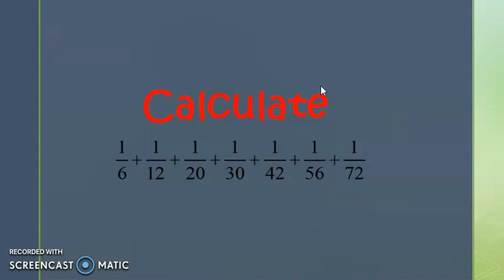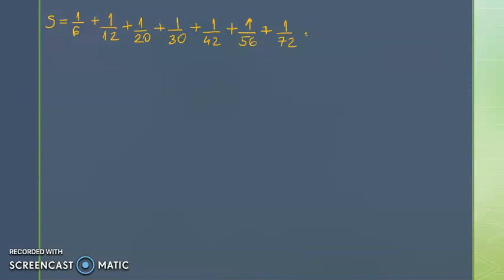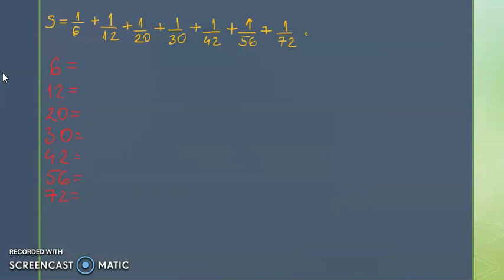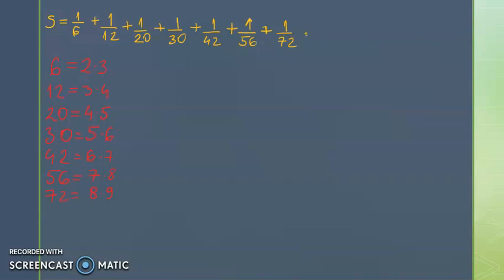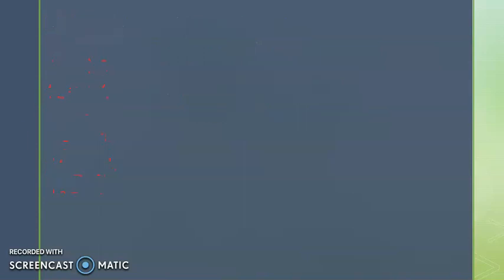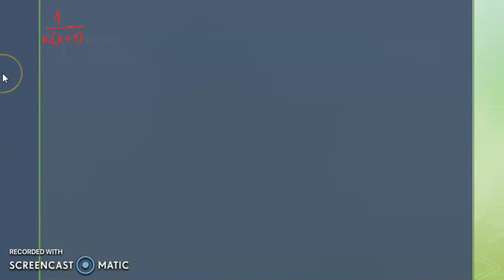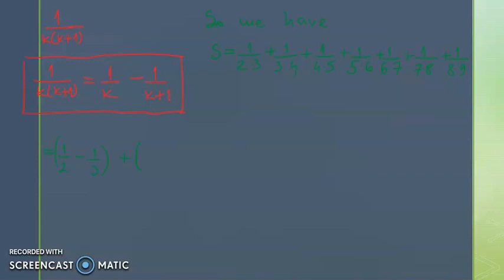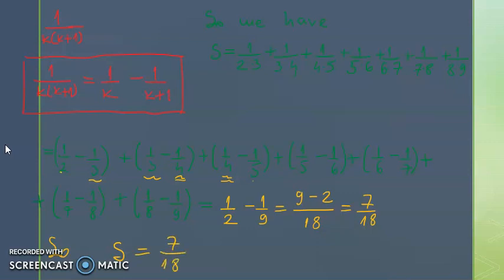SUM - A HARD ONE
Easy - interesting - Olympiad sum